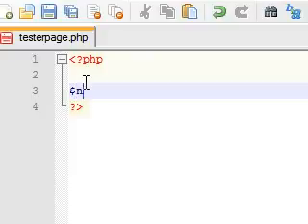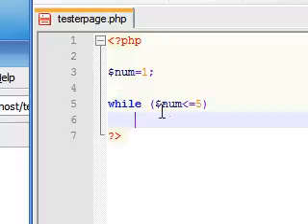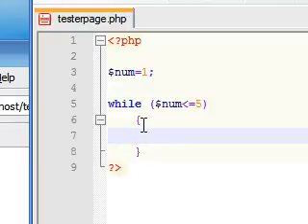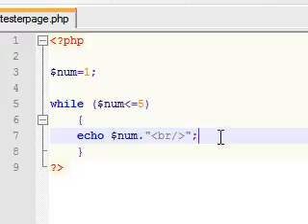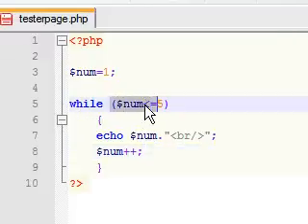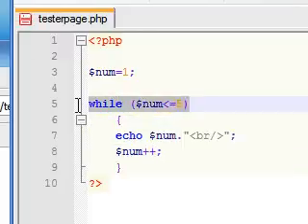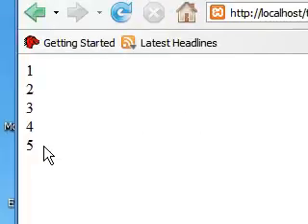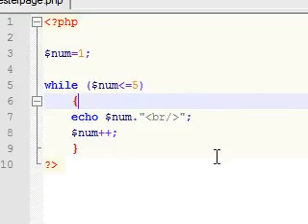PHP Tutorial - 7 - While Loop - YouTube